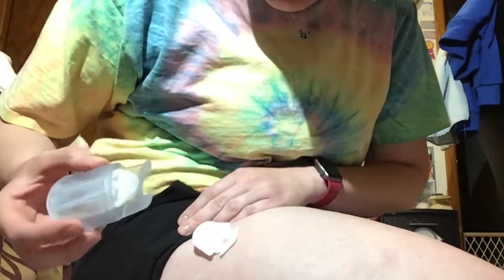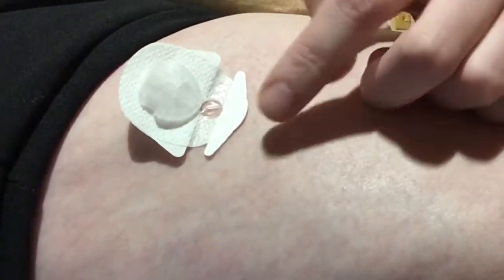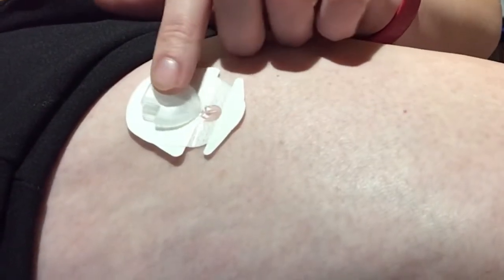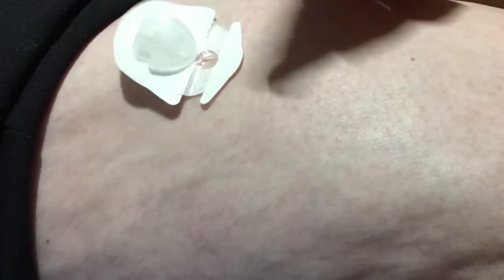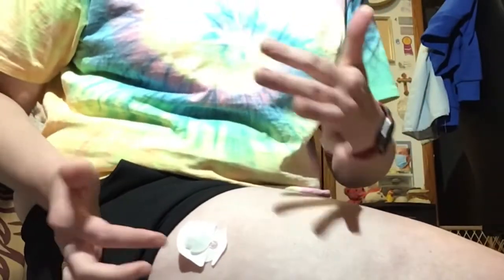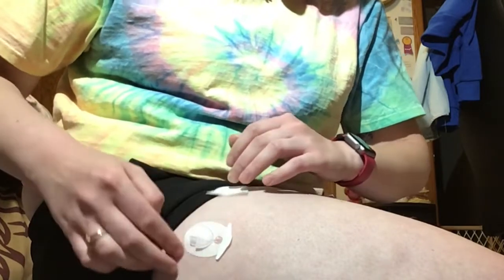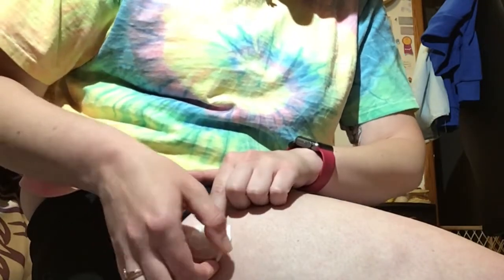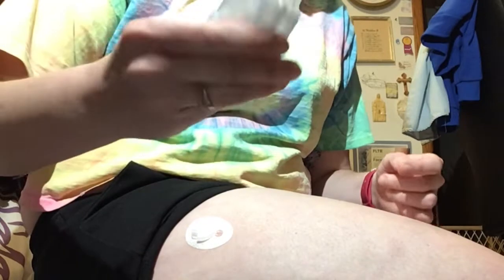CHANGING AN AUTOSOFT 30 DEGREE SITE | TANDEM T:SLIM X2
Hey everyone! I am back with another Tandem video! I am happy to finally show you how I change out an Autosoft 30 infusion set and how they are a little bit different then an Autosoft 90 or XC infusion set. :)

*Instagram 📷 @maddiejniel & @maddienielsen_art 🎨

*Twitter 🐤 @maddiejniel

*Pinterest 📌 @maddiejniel

*Tik Tok 🎼 @maddiejniel

*Beyond Type 1 💉 Maddie Nielsen

OR Google Beyond Type 1 in your search engine and go from there... 😊

BE KIND • SPREAD POSITIVITY • BE THANKFUL

God Bless,
Maddie 🦋